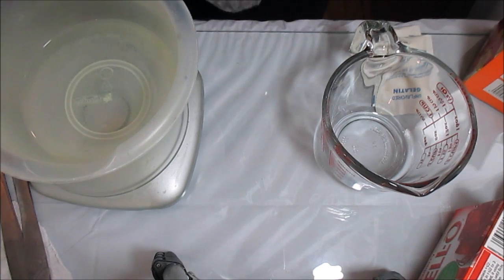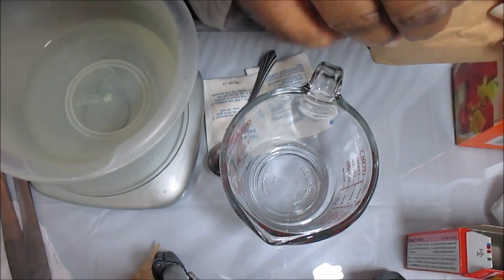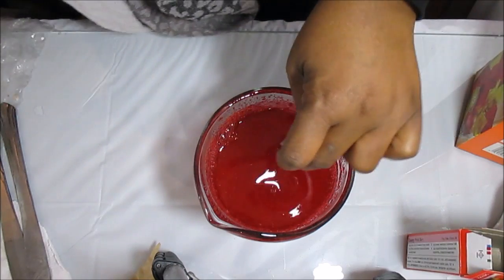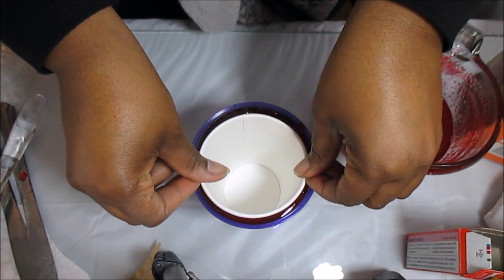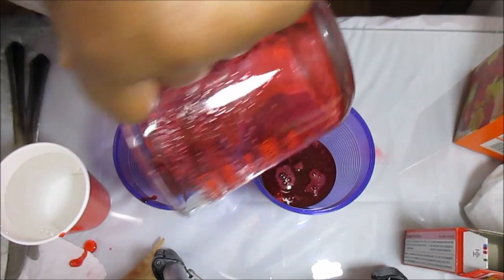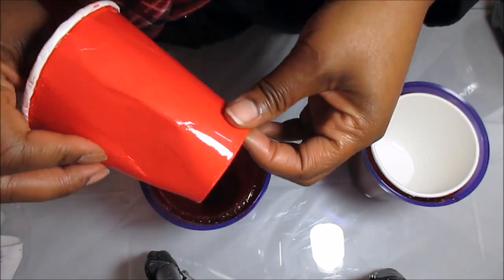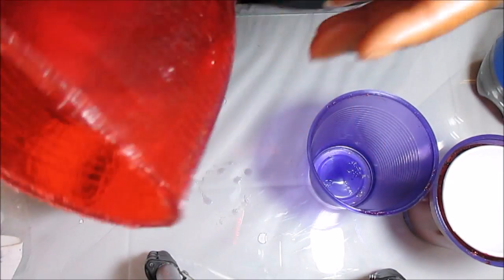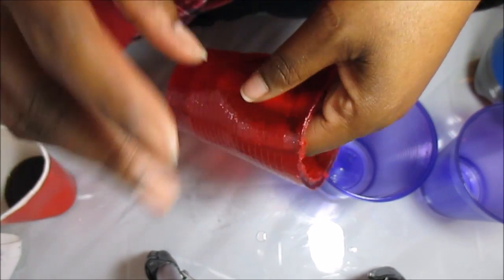Making Edible Jello Cups With Recipe